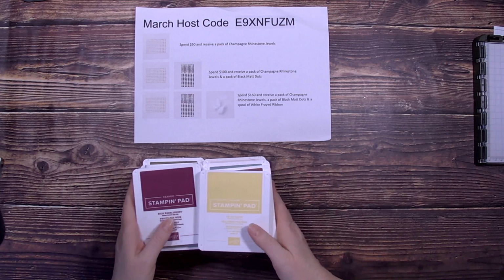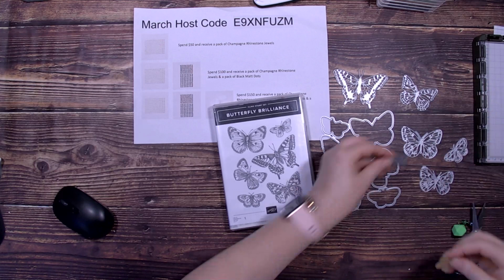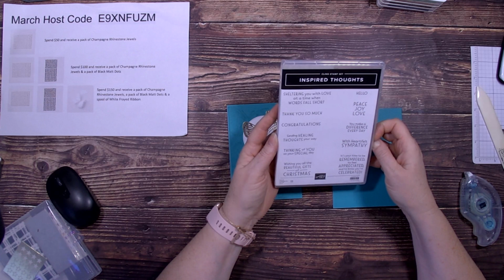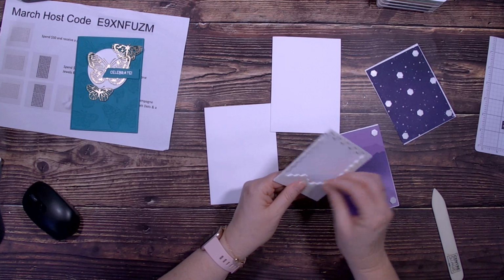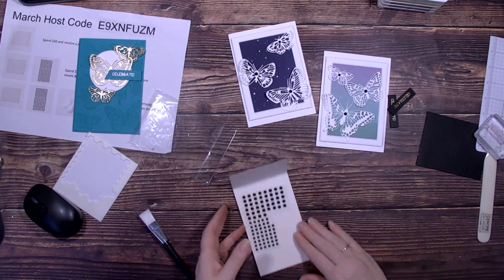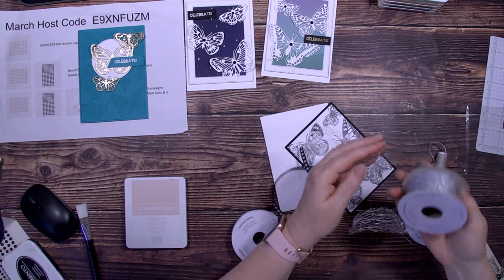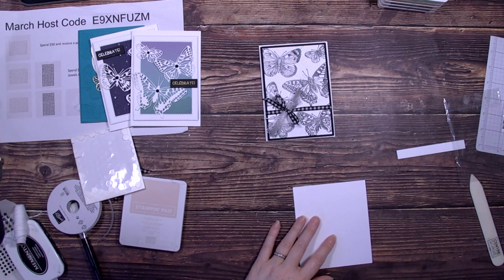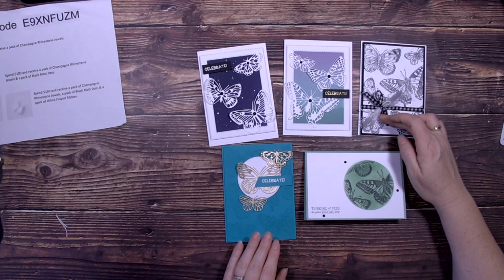Friday Fun Frivolity - Butterfly Brilliance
Today I am sharing some products that will be on the Last Chance Products List which starts on the 4th April.

The Butterfly Brilliance Stamp and coordinating dies are retiring very soon and I wanted to give them one last chance to "Fly" so today I have a few cards to inspire you.  This video is my long one and you can see a very short version